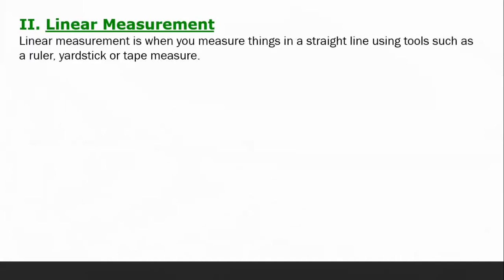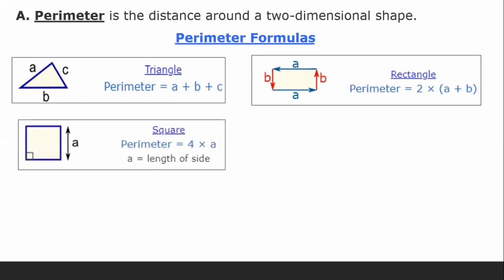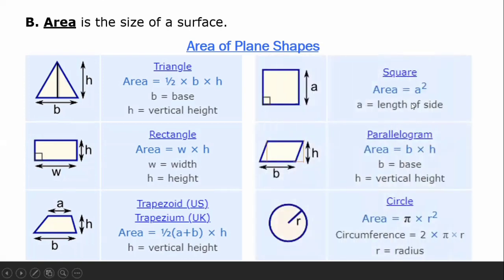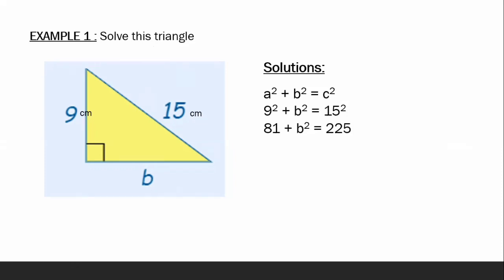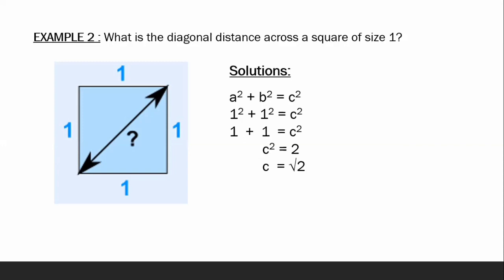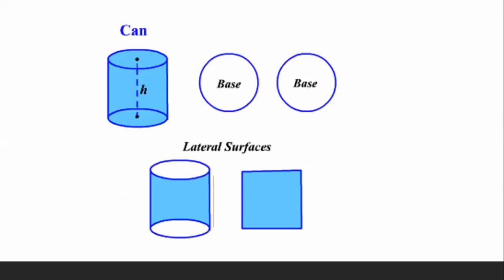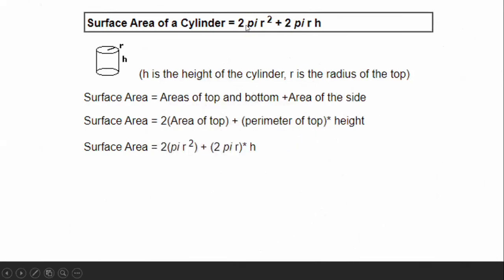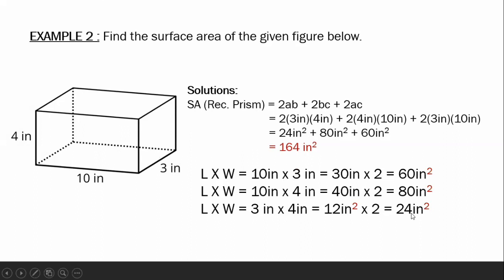Chapter 2 - Geometry & Measurement || Teaching Math in the Intermediate Grades | Jou-llammar Reyes